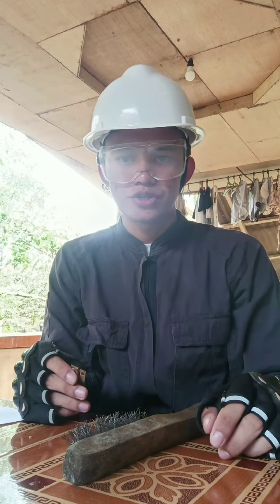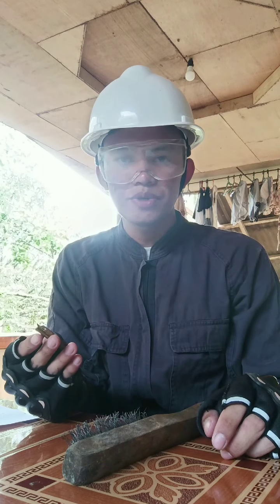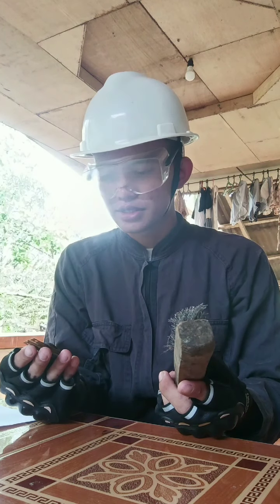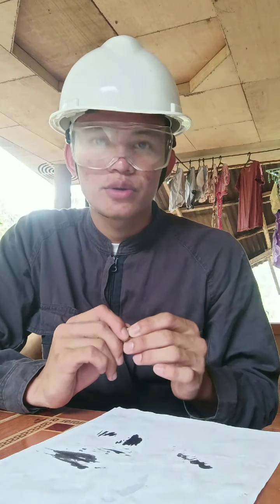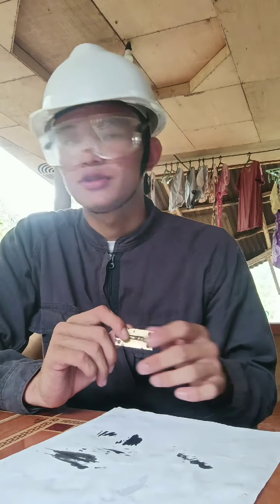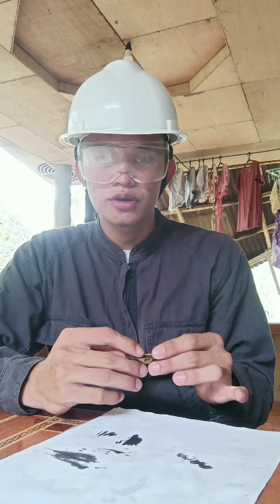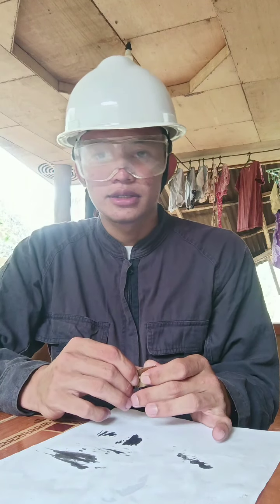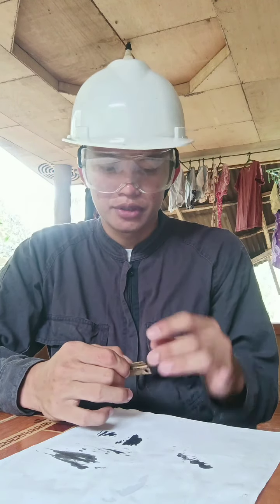SURFACE PREPARATION AND PAINTING